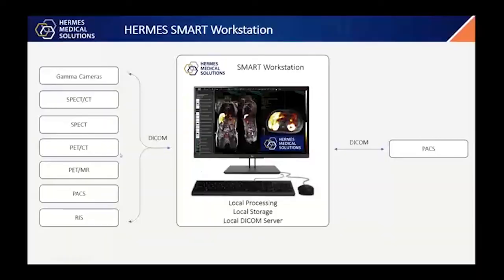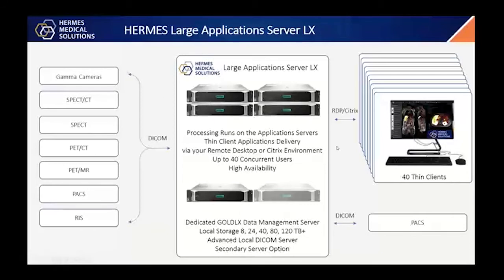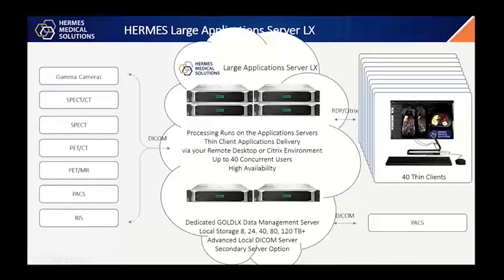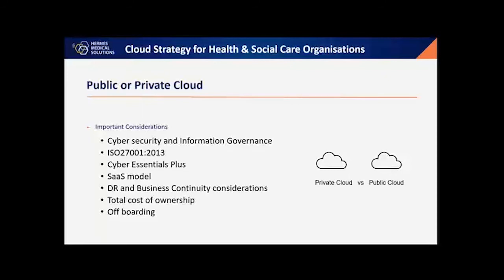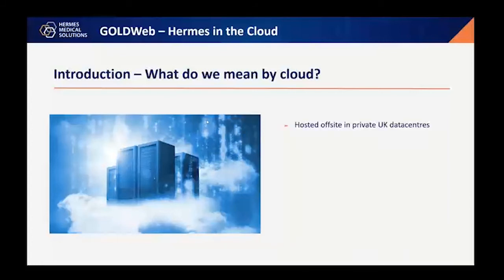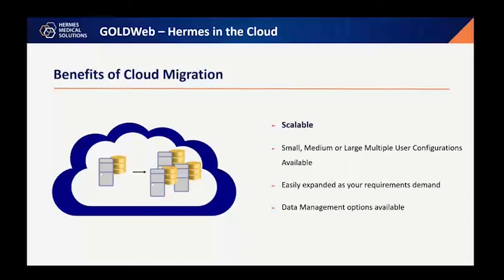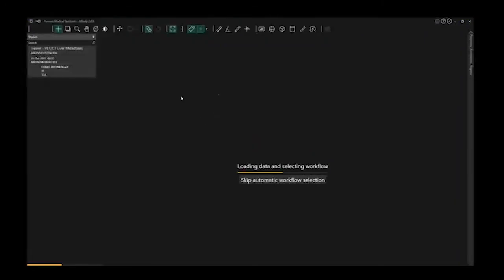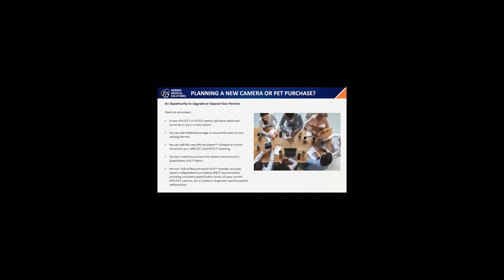Hermes UGM Day One Afternoon Session B - New Platforms and Services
1. Steve Bloomer - Hermes Medical Solutions - Hermes Platform Introduction
2. Simon Heyes - BCN Group - Cloud Strategy for Health and Social
Care Organisations
3. Jamie Wright - Hermes Medical Solutions - Hermes GOLDWeb - Hermes in the Cloud
4. Ben Clarke and Steve Bloomer  - Hermes Medical Solutions New Services - Out of Hours Emergency Support - Remote Reporting - Planning for a Camera Purchase